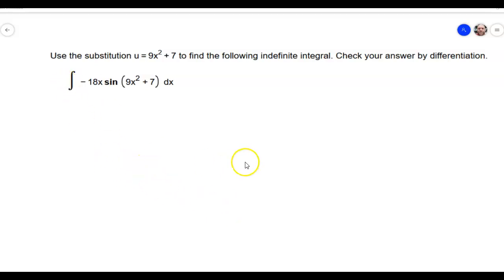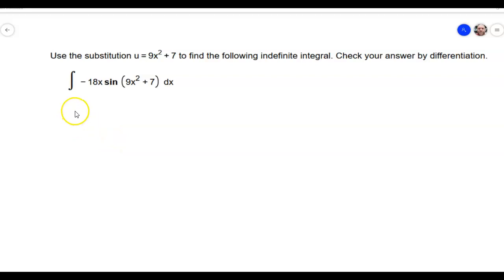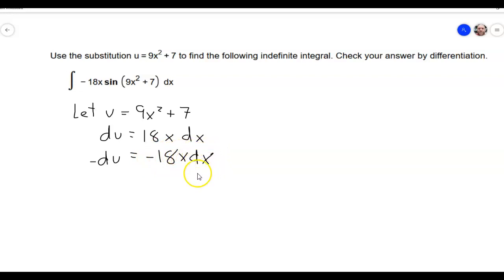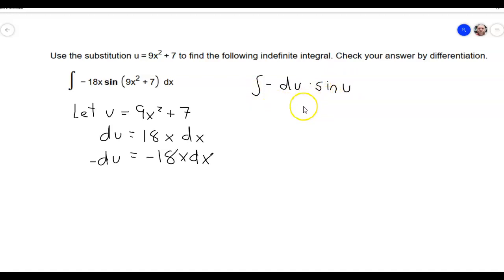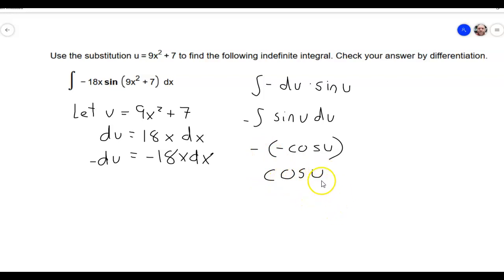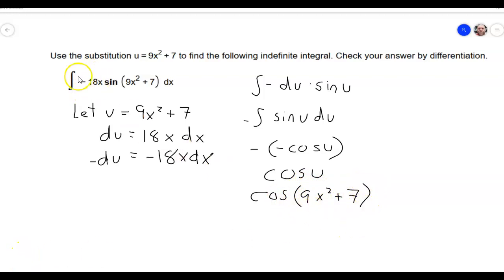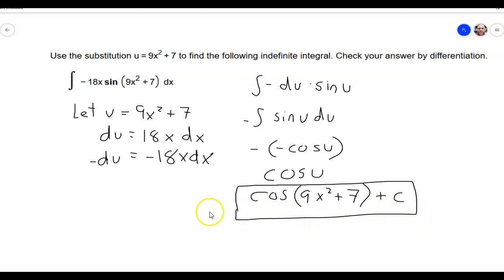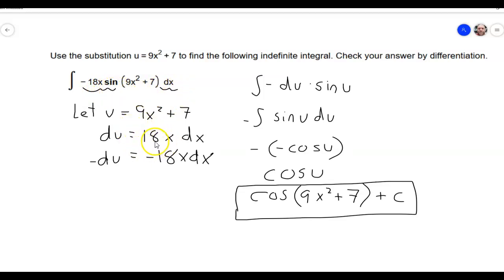MAT271 Section 5.5 U Substitution